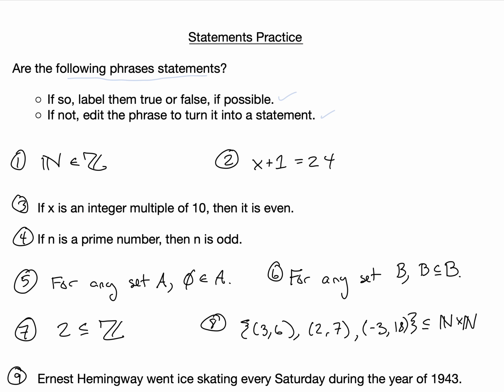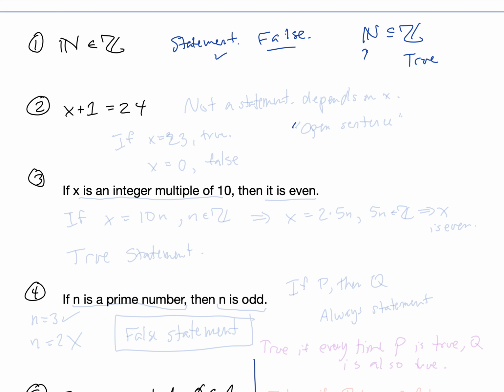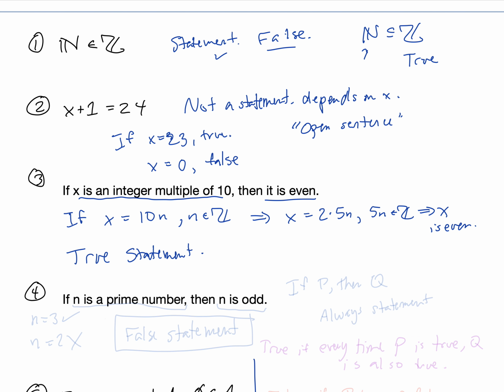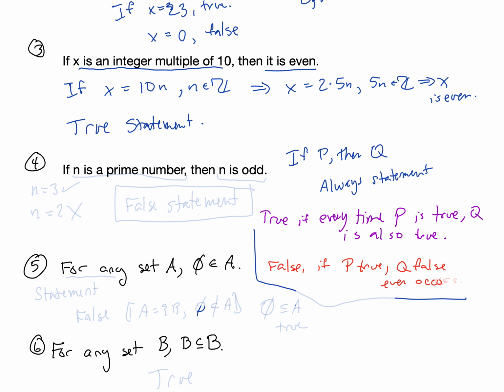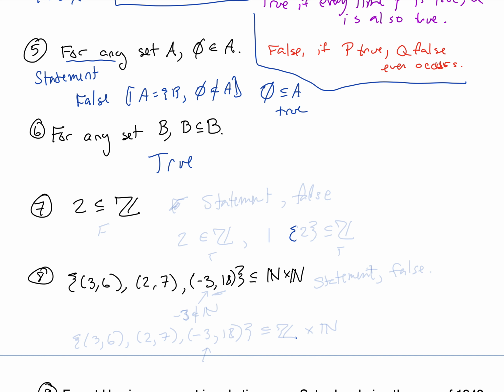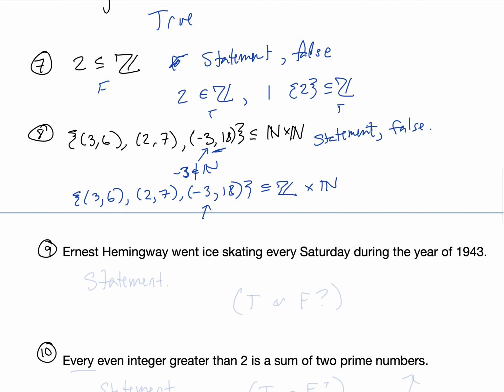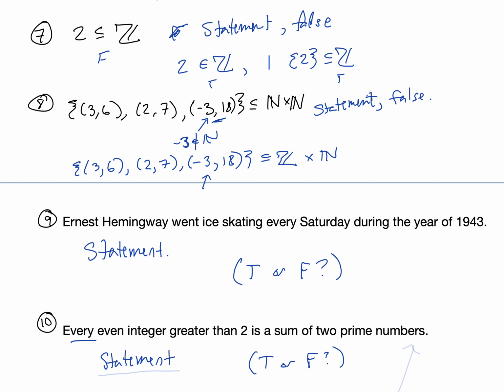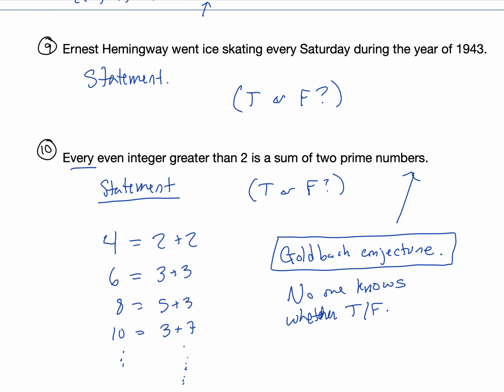Statements Practice and Solutions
In this video, we give examples of expressions that may or may not be statements. You are asked to determine whether they are statements, and if so, whether they are true or false (if possible). Solutions are given and explained.